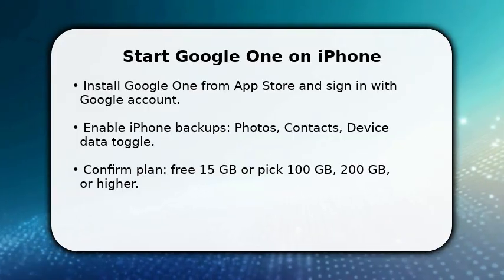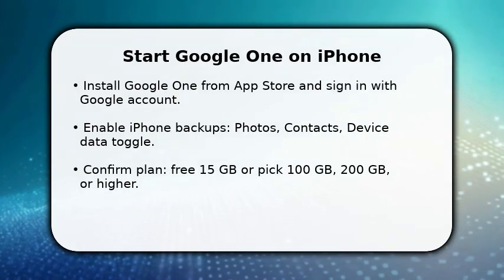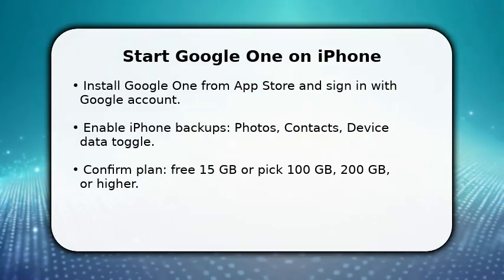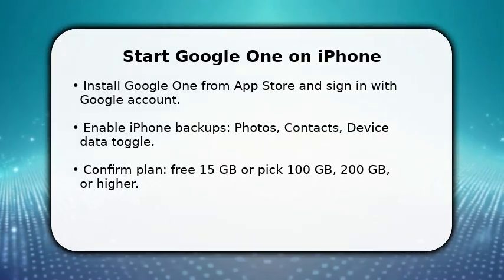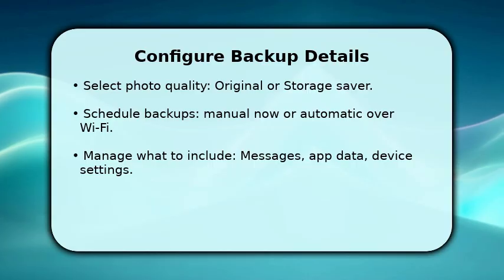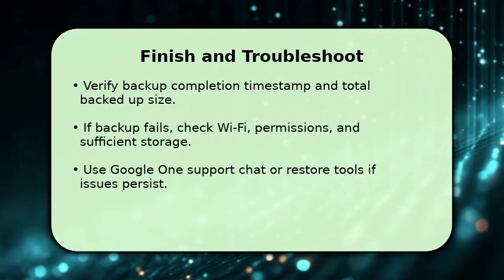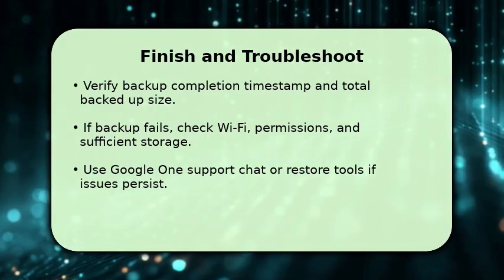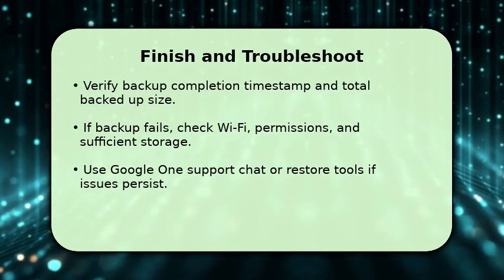How to Use Google One in Iphone (updated)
How to Use Google One in Iphone (updated) | 🔒 Surfshark VPN Deal — Stay private and secure. $1.99/mo + 3 Months Free ▸

Learn the steps to integrate Google One into your iPhone for enhanced security and data management. This updated guide covers essential tips, tricks, and settings adjustments needed.

Google One, integrate on iPhone, security setup, data backup, account syncing

.googleone